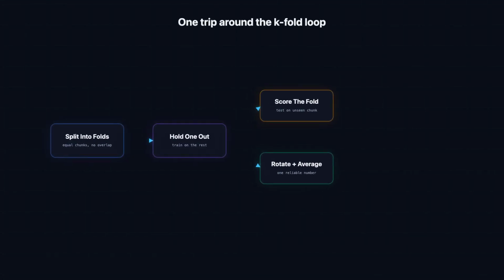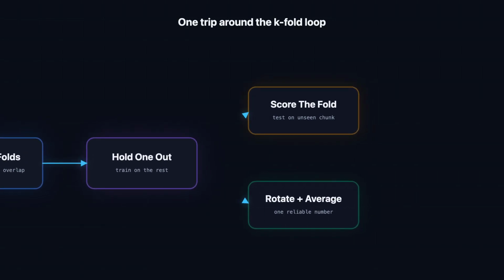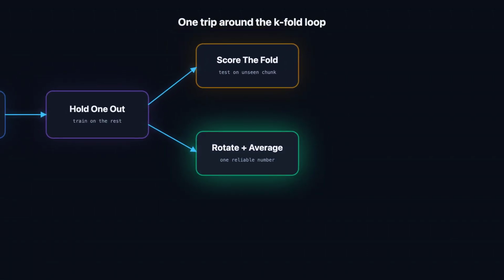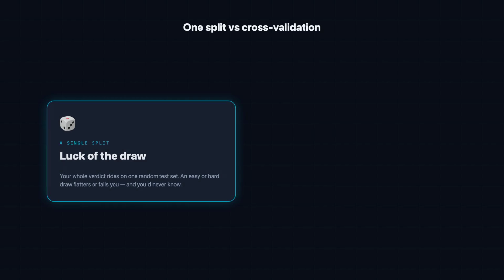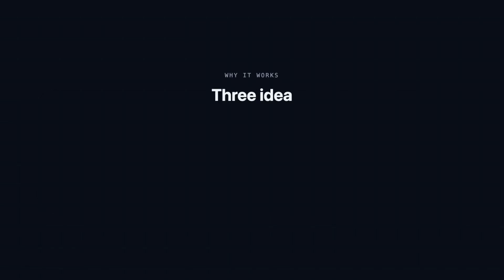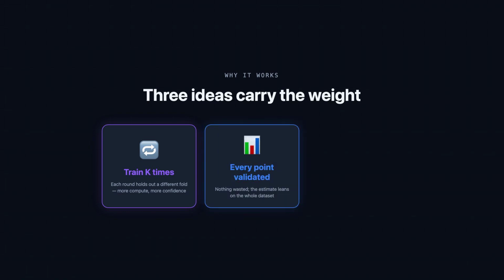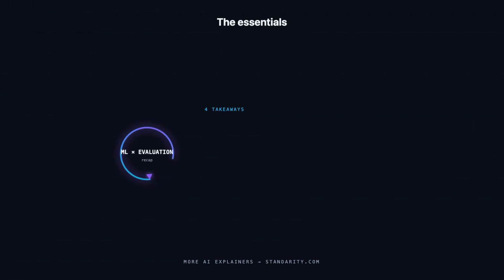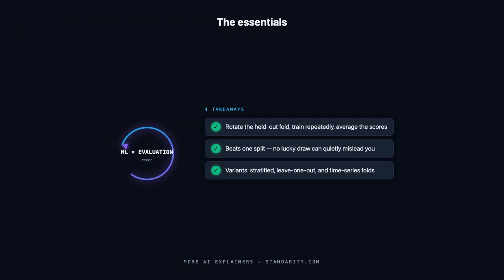What is Cross-Validation?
Cross-validation estimates how well a model generalizes by repeatedly splitting the data into training and validation folds and averaging the results — a robust check against luck.

You trained a model, you split off a test set, and you got a great score. But how much do you actually trust that one number? Because that single split could have been lucky, or unlucky, and you would honestly never know the difference from a single result. Maybe the easy examples happened to land in your test set, maybe the hard ones did. Today we're looking at cross-validation, the technique that turns one shaky, fragile estimate into a stable one by rotating which slice of the data you hold out. Let's walk through exactly how it works and why it matters so much.

Instructor: Standarity